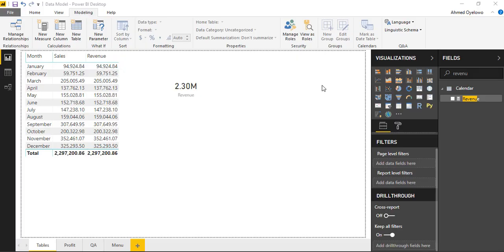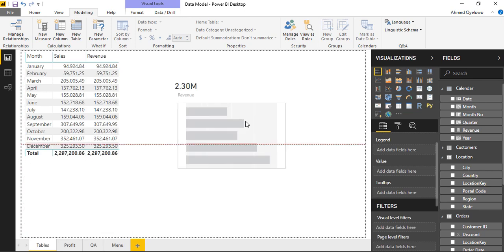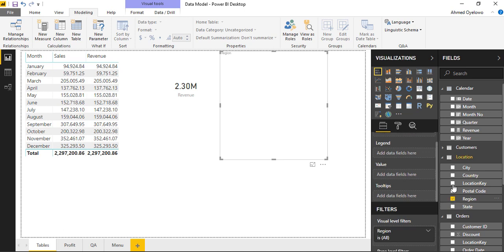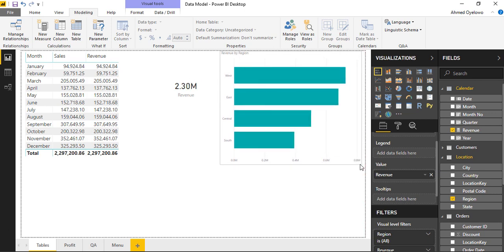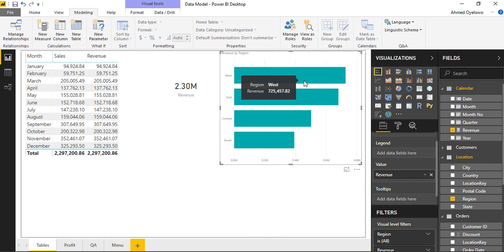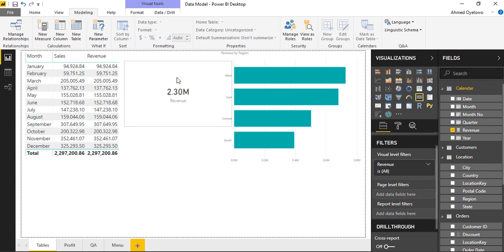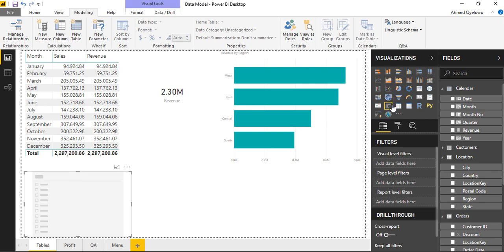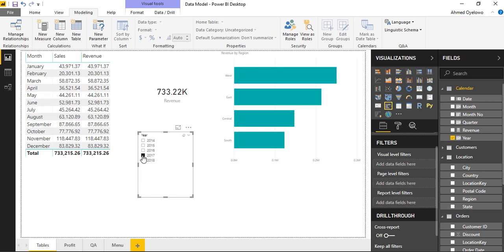Understanding Filter Context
How does Power BI come up with values it comes up with? It uses something we call the Evaluation context. The Evaluation Context in itself is based on the Row Context and the Filter Context.